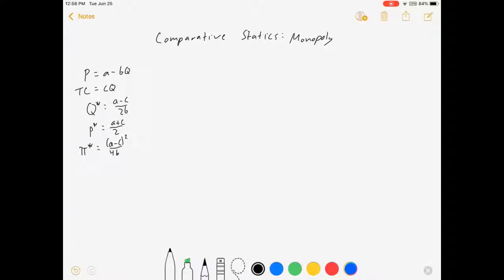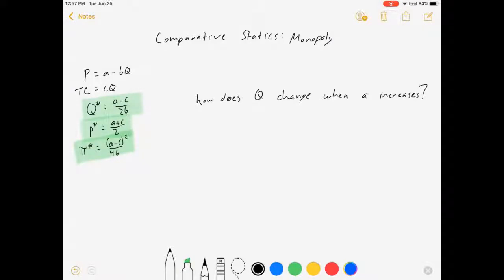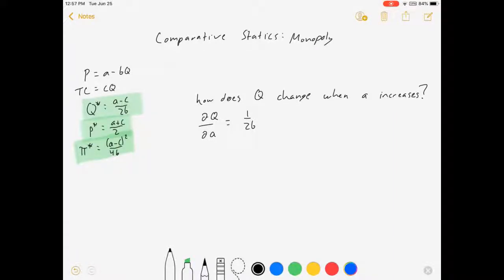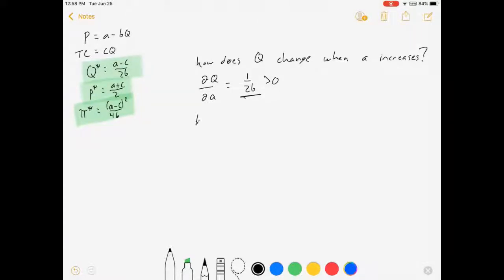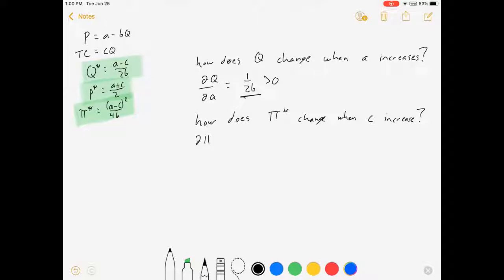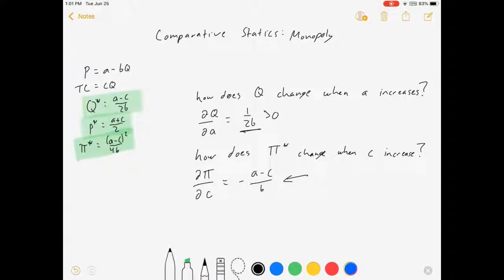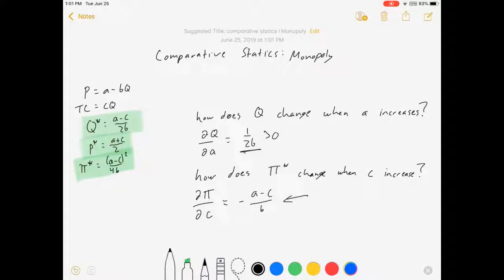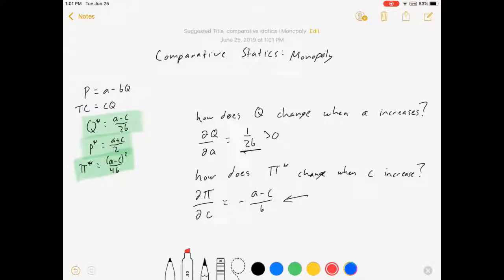Comparative Statics with Monopoly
In this video, I demonstrate how to use differential calculus to do comparative static analysis on monopoly outcomes.